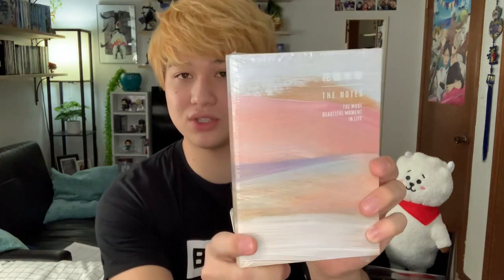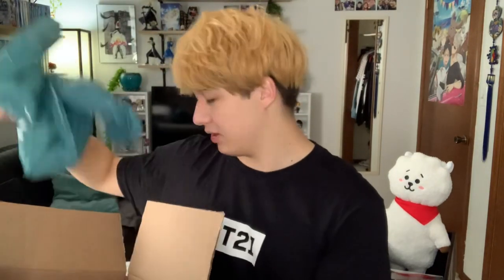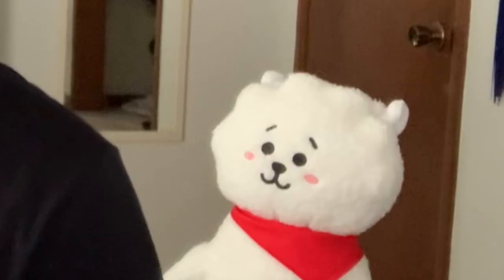October Mail Vlog: Manga, K-pop albums, & more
Hey guys, I’ve got a different kind of haul video for you today! Since I had a bunch of packages accumulating over the first half of October, I figured it’d be nice to take a break from my studies and open some mail with you all.

You’ll quickly find that I order from a variety of online stores: RightStufAnime, Weverse Shop, ImportCDs, and even Hot Topic for certain rare items. Hopefully, at least one of these pickups will be from a place you recognize!

Lastly, this video is not intended to show off how much I buy or spend—it’s to engage in conversation, while also sharing what’s new in my life, news, products, or otherwise. Thanks for your understanding, and enjoy this sit-down vlog I filmed about a week ago!

Recorded on my iPhone XR